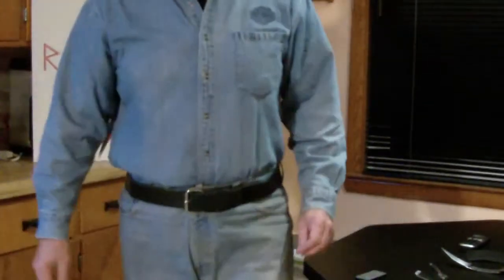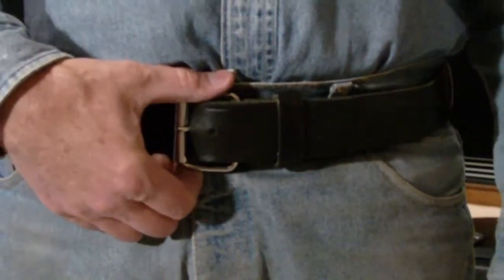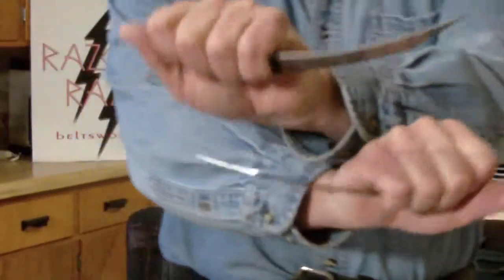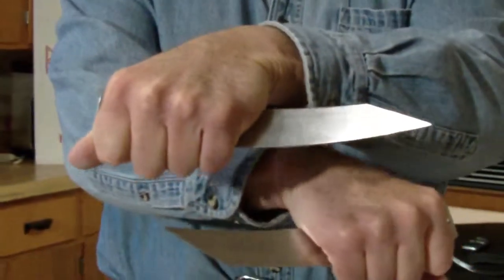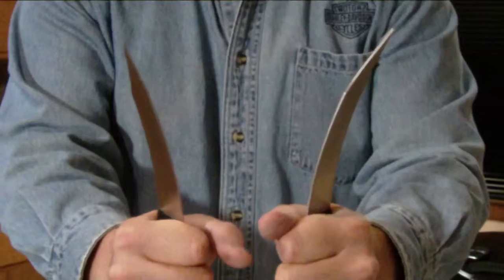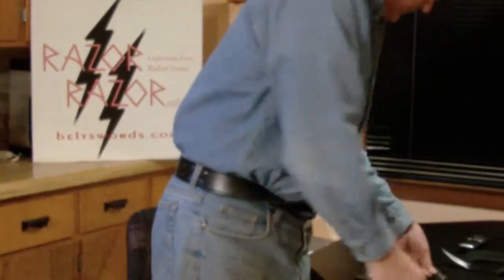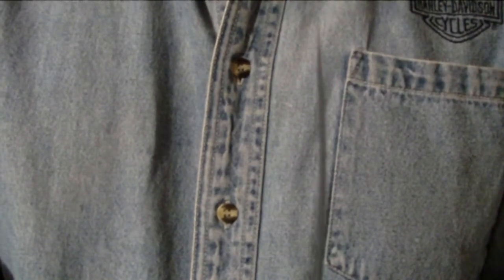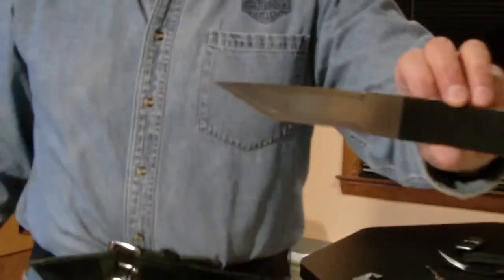11 Razor Dagger Tactical 9 Inch SASS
- In this video we demonstrate the RazorDagger Tactical (1.25" wide x 9" long).  This RazorDagger Weapon System is shown in the "Staggered Auto Separation Sheath" (RD-SASS) configuration.  SASS is defined as two RazorDaggers; being placed in a Staggered Configuration "two handles staggered -- one on top of the other".  The SASS system deploys two RazorDaggers simultaneously into both hands.  The RazorDagger is a "Body Contour Weapon System" designed for elite drug enforcement.